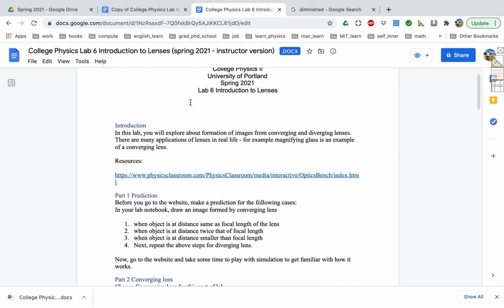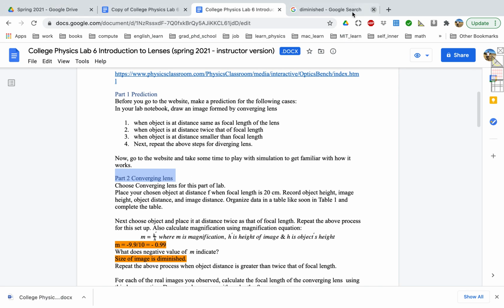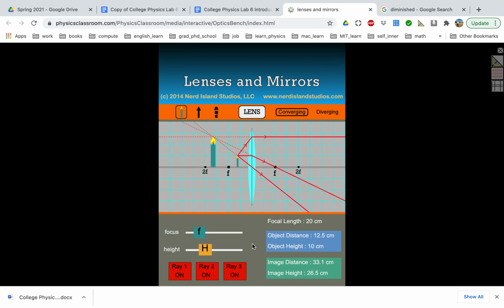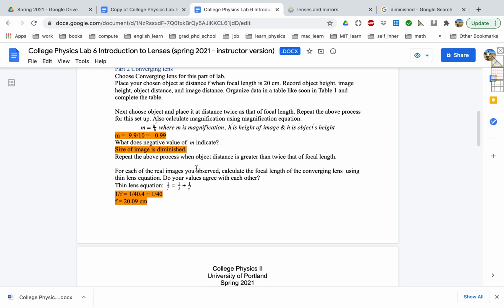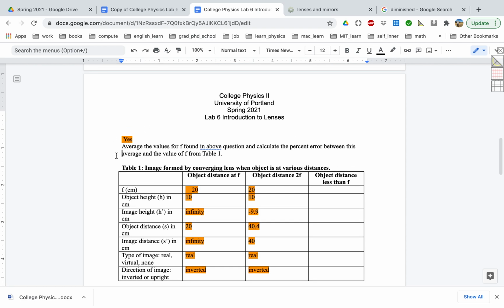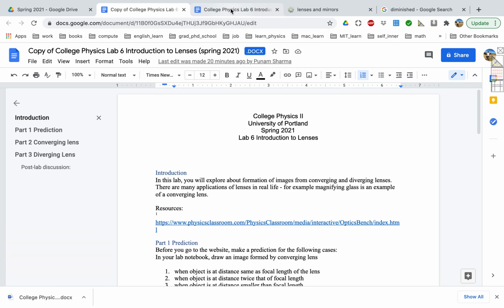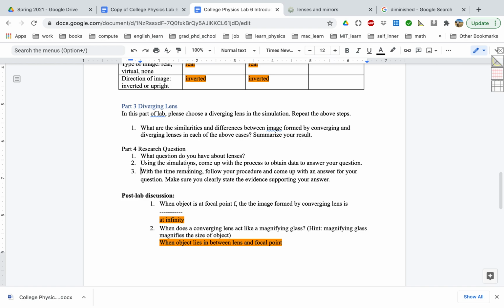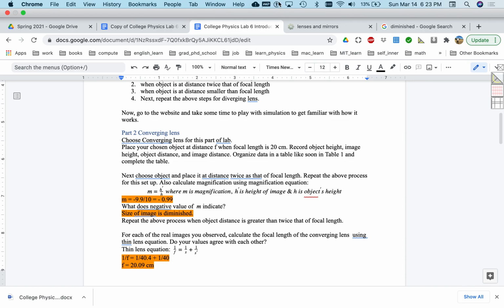Lab 6 Intro to Lenses preparation